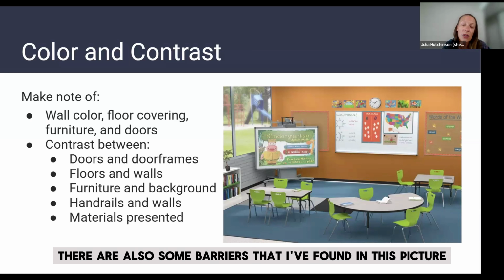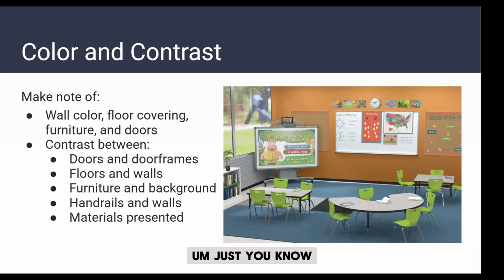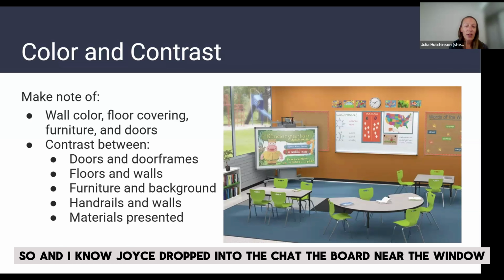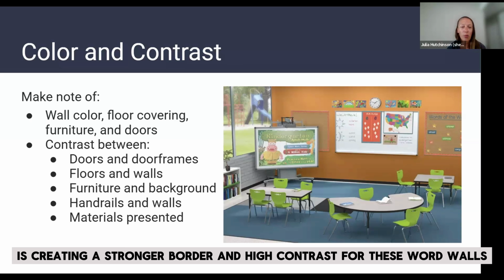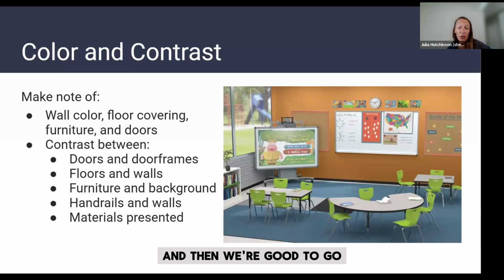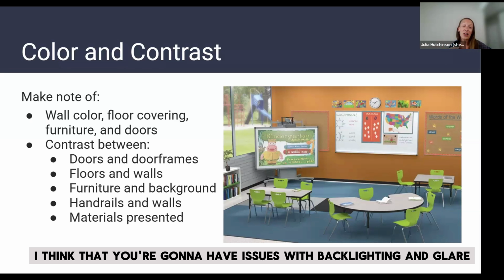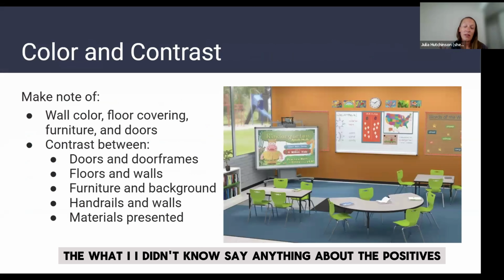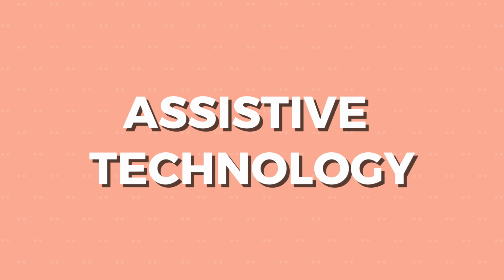Classroom Accessibility for Blind and Visually Impaired Students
Learn to improve classroom accessibility for your blind and visually impaired students. This episode provides a step-by-step environmental analysis for any learning space. Learn how to set up your classroom for students with low vision, visual impairments, and blindness.

💡 In This Episode:
*Classroom Environmental Analysis: The First Step*
Learn the critical first step to student success. We'll walk you through assessing and evaluating the overall functionality of your classroom for our students with visual impairments

*Boosting Sensory Efficiency: Lighting & Clutter*
Discover the surprising impact of classroom decor on a visually impaired student.

*Harnessing the Power of Color & Contrast*
Dive deep into a real-world classroom example! Learn to spot and fix common accessibility barriers that might be hiding in your classroom right now.

*Integrating Assistive Tech & Compensatory Skills*
Learn how to seamlessly integrate assistive technology and build organizational (compensatory) skills.

📚 Free Resources:
► Night Travel Skills PDF (For O&M Specialists): Get a comprehensive guide to help you teach night travel lessons effectively.

► 5 Key Strategies Every Teacher Needs (For Classroom Teachers): A free PDF with five simple, quick things you can do right now to impact the lives of your learners with visual impairments.

📅 ACADEMIC CALENDAR:
January 28-30, 2026 | International Orientation & Mobility Online Symposium | Conference for O&M Specialists

Whether you’re a teacher, parent, educator, or advocate for special education and inclusive education, this video will help you stay informed about the latest strategies to help your students with visual impairments.